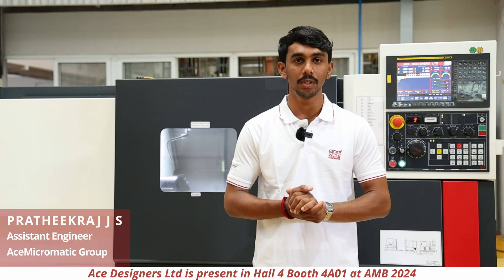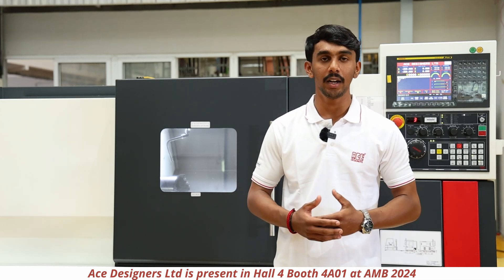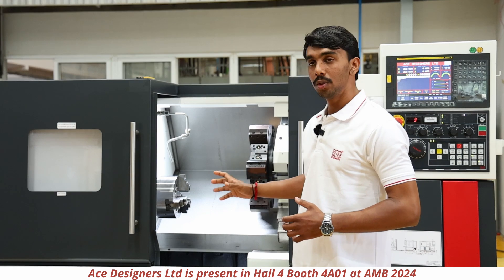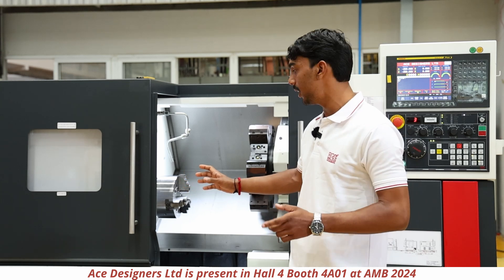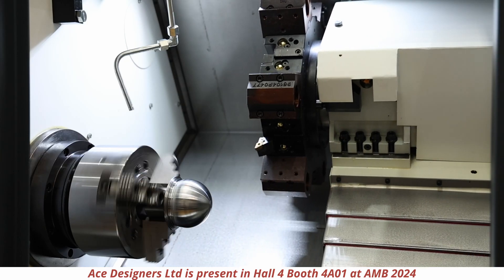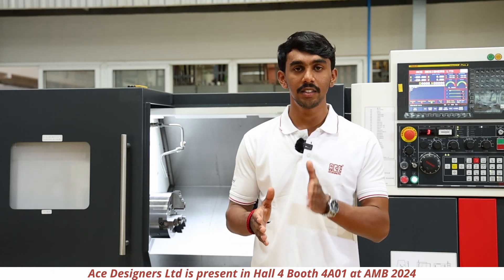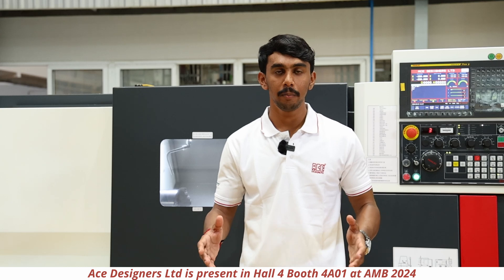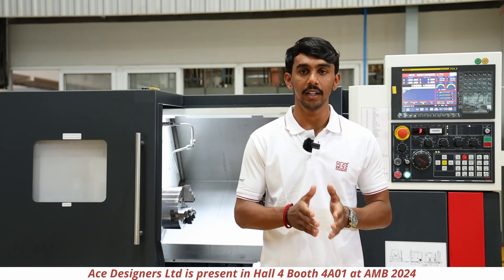AceMicromatic Group - Ace Designers Ltd @ AMB 2024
Pratheekraj JS, Assistant Engineer, AceMicromatic Group, offered a sneak peek into the J10LM M turn-mill center, an advanced addition to Ace Designers Limited's machine lineup. He shared how this advancedmachine, equipped with either FANUC or Siemens controller, brings incomparable versatility to the shopfloor.

Highlighting its impressive capabilities, he described the machine’s swing-over bed diameter of 550mm and a maximum spindlespeed of 5000rpm. He also pointed out its motor ratings and efficient hydraulic system, ensuring that it runs smoother than a well-oiled machine—even under pressure. The 12stationaxialturret comes with VDI30tooling in standard packaging. It supports the Rotarytool with a 2.2 kW motor producing 12Nmtorque. This machine isn’t just turning heads; it’s turning metal with precision.

He also compared the J10LM M to its predecessor, the standard J10 model, noting significant upgrades like an increasedspindleload and a trio of turretoptions, including hydraulic, servo, and bidirectionalturrets. This new turnmill center is designed to improve operationalefficiency, underlining AceMicromatic Group’s dedication to pushing the boundaries of what’s possible in modernmanufacturing.

Attendees at AMB - Internationale Ausstellung für Metallbearbeitung can drop by Ace Designers Limited stall in Hall 4 Booth 4A01 at Messe Stuttgart Fairground from September 10-14, 2024, to witness livedemo of the machine at the show.